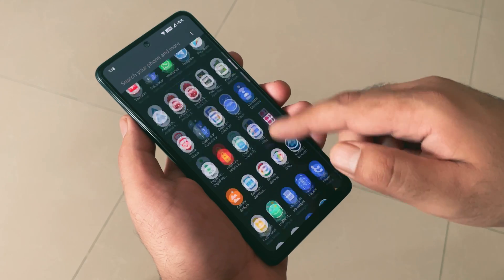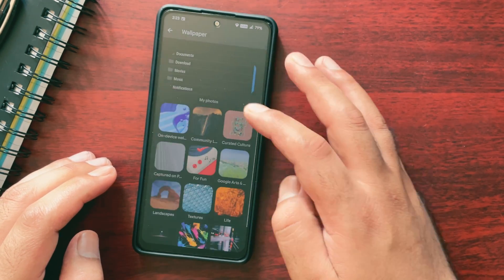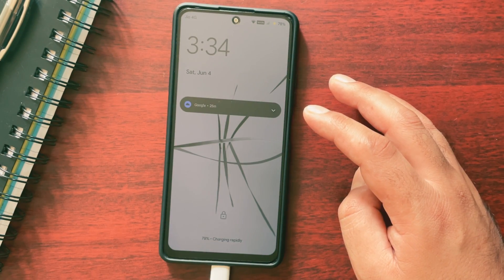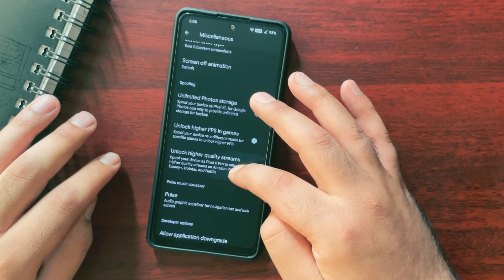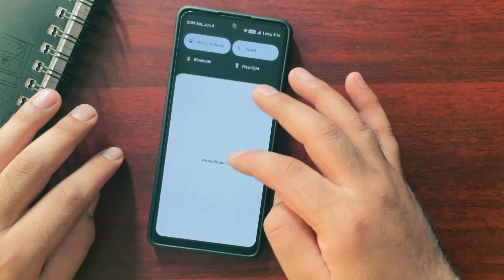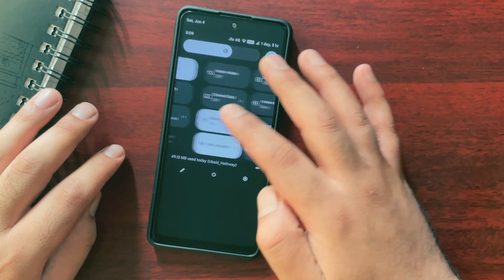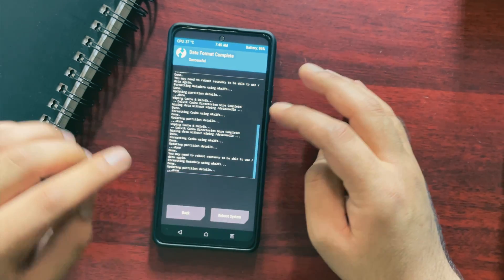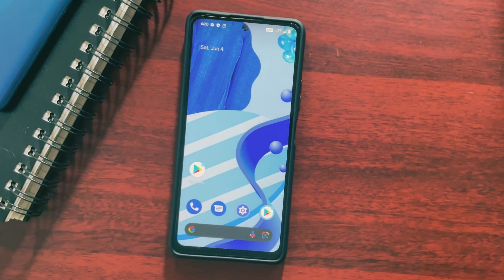Redmi Note 10 Pro + EvolutionX: Performance & Installation!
EvolutionX is one of the best Custom ROMs for Redmi Note 10 Pro. In this video, i will provide a general performance review as well as a simple 'how to install EvolutionX' guide in Redmi Note 10 Pro.

IMPORTANT NOTE: Having an external storage (sd card) is really important. TWRP 3.6.1 has some issues with decrypting the internal storage (Android 12 Custom ROMs) and sometimes your PC might be able to detect the internal storage but the TWRP can not. So make sure you have an sd card inserted in your device before you start the flashing process. You can transfer all the files (ROM and the recovery) to your sd card and flash the files normally.